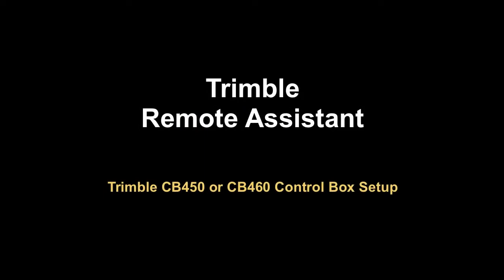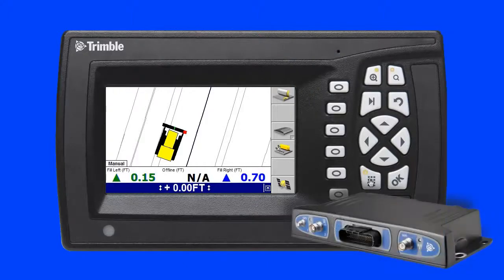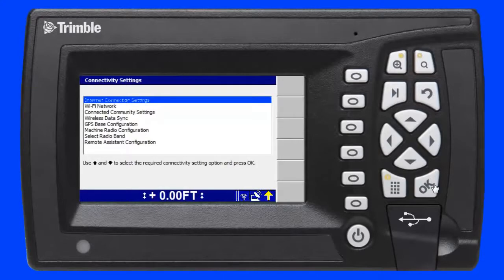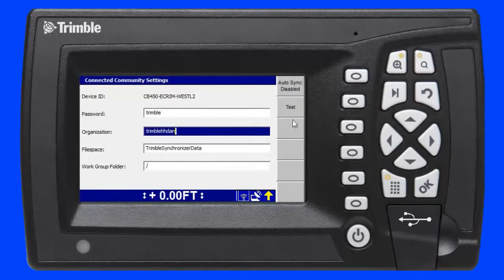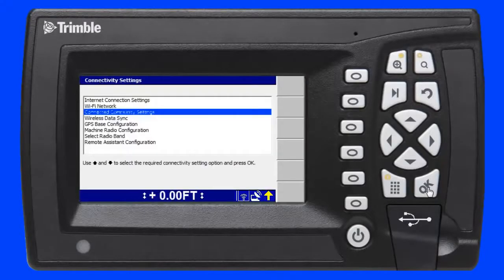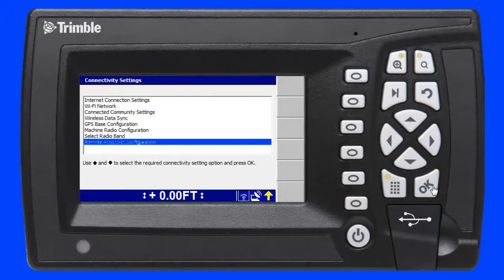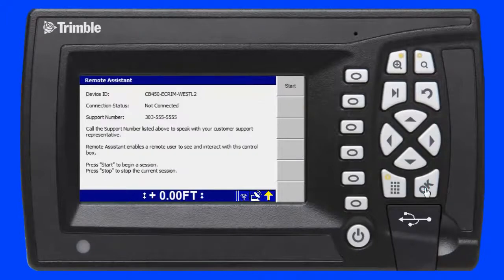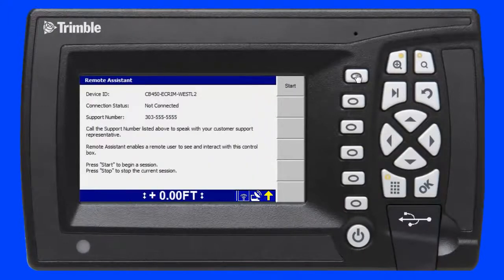Setting up Trimble Remote Assistant on a CB450 or CB460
How to set up Trimble Remote Assistant using Trimble GCS900 Grade Control System version 12.4 and a Trimble CB450 or CB460 Control Box.